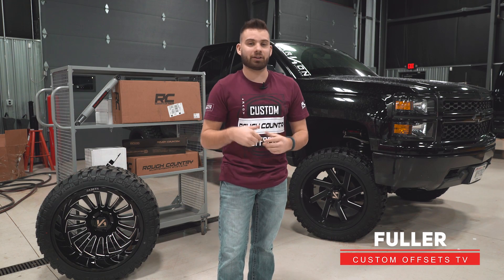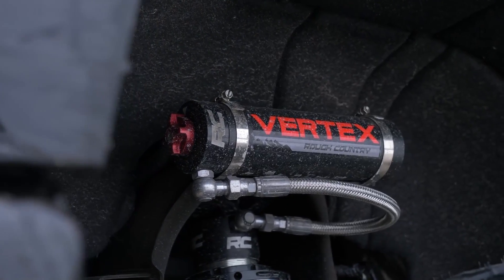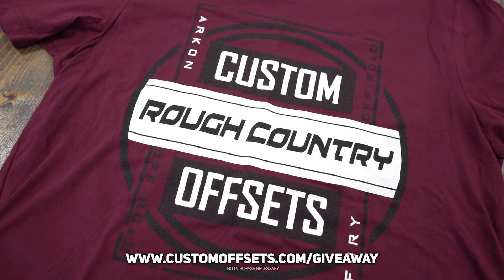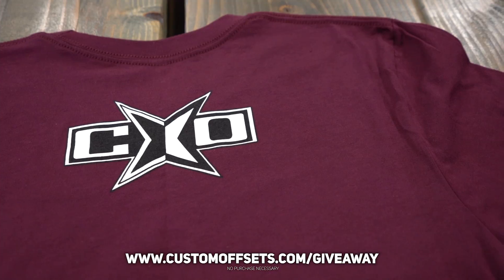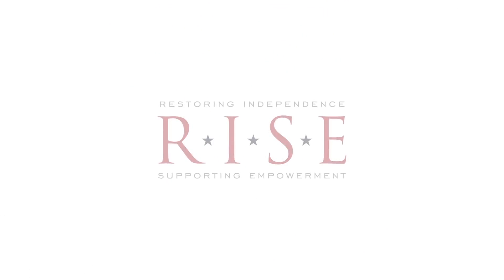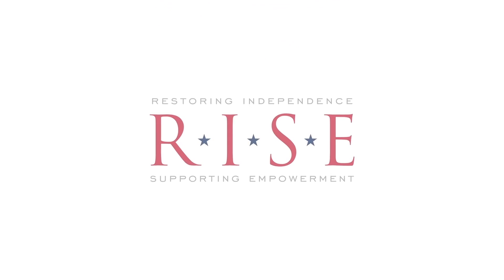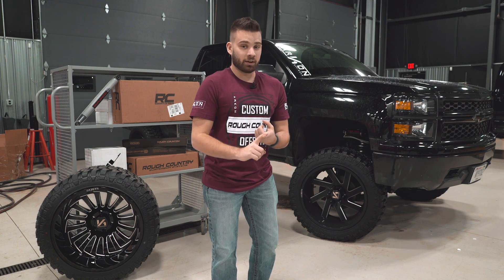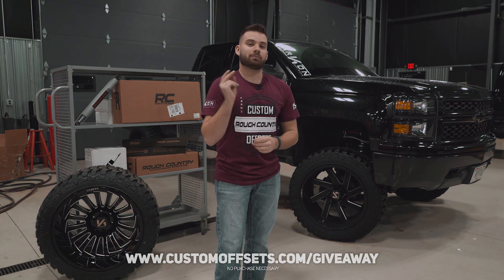FREE FULL BUILD GIVEAWAY!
Enter to win FREE wheels, FREE tires, and a FREE lift kit!

Custom Offsets has teamed up with Rough Country, ARKON OFF-ROAD, Fury Off-Road, and Black Label Lighting to give away a FREE FULL BUILD. By picking up the Custom Offsets/Rough Country/ARKON OFF-ROAD/Fury Tires T-shirt you will automatically be entered to win up to $2500 in value towards a Rough Country suspension kit, a set of any size any finish ARKON OFF-ROAD wheels, up to $2000 in value towards a set of Fury Off-Road tires, and Black Label Lighting rock light kit! With your help, at the end of this sweepstakes, Custom Offsets will make a contribution to the Gary Sinise Foundation, which serves our nation by honoring our defenders, veterans, first responders, their families, and those in need. You can ENTER NOW  until March 27th. This is a limited production item, which means once they are gone, they are gone!